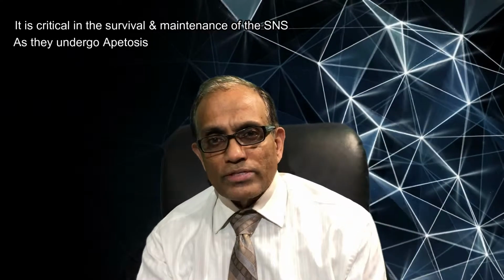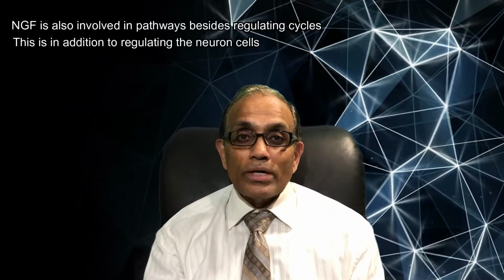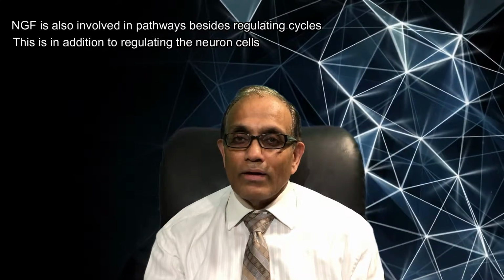Scientific Connections Episode 13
1.Take deep breaths
2.Add a humming sound
3.Alternate nostril breathing
4.Holding breath for a short time
5.Ocean sound breathing
6.Fold your tongue and breathe in through your mouth
7.Smile, and breathe in through your mouth # Bhagavad Gita Series
# Vedanta Series
# Inspirational
# Geeta
# Vedanta Session
# Bhagavad Gita Session